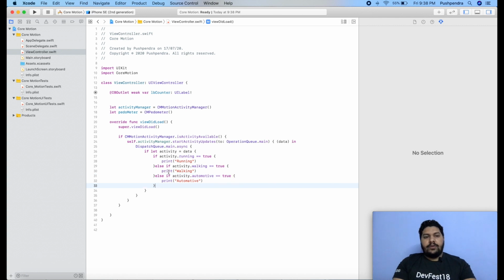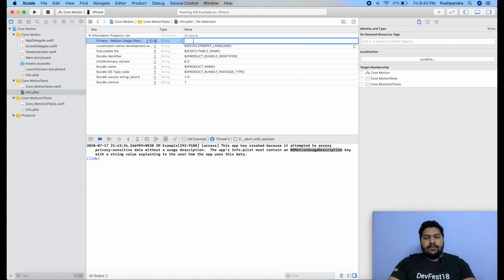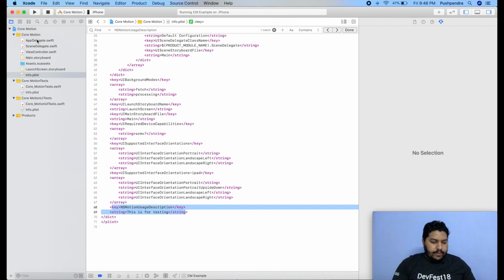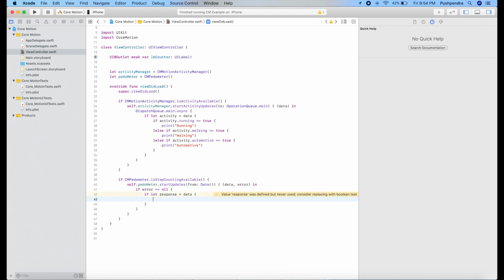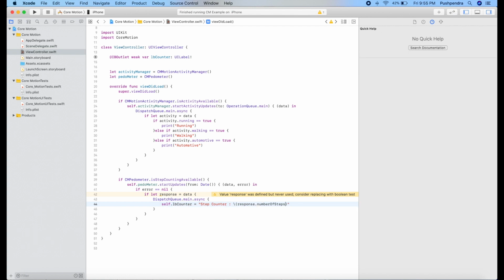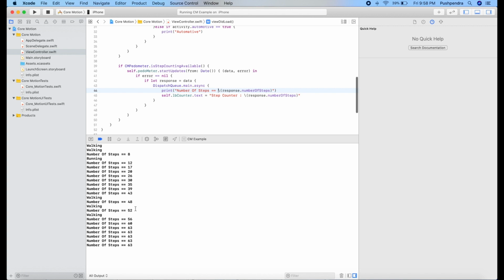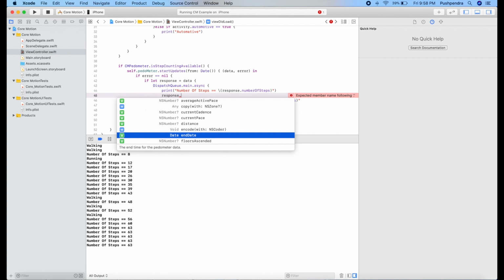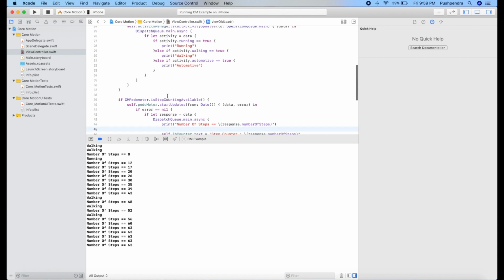CoreMotion with Step Counter in iOS with Swift 5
Hey, Guys welcome to this tutorial. In this complete video, I will make you understand the quick trick for CoreMotion with Step Counter in iOS with Swift 5. And this is a simple way to achieve our goals. Through this simple video tutorial, you can learn more interesting things about the CoreMotion with Step Counter in iOS with Swift 5. So watch the complete video. And if you watched the complete video then do not forget to give your suggestion into the comment box. Because your feedback & suggestions do matter for me 😊😊😊😊👇🏻